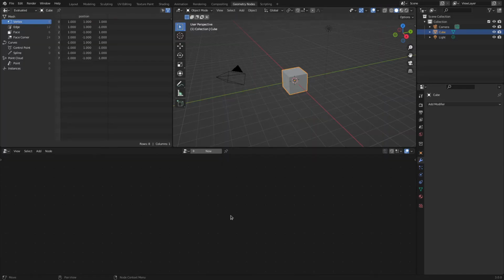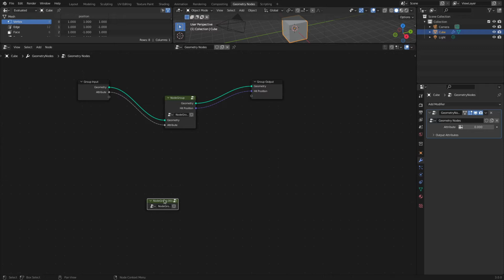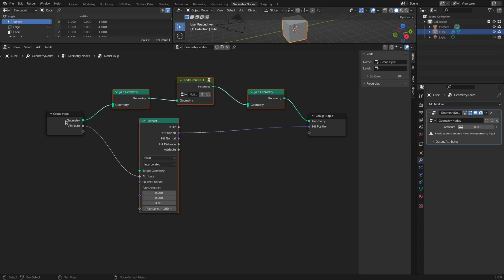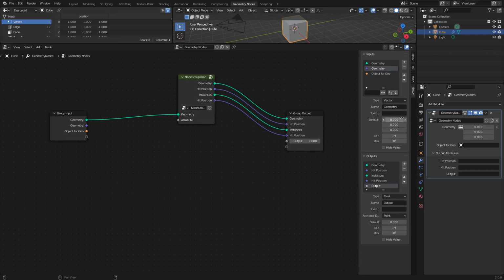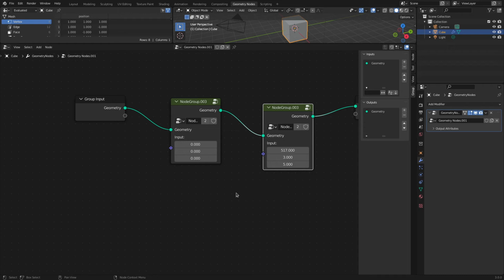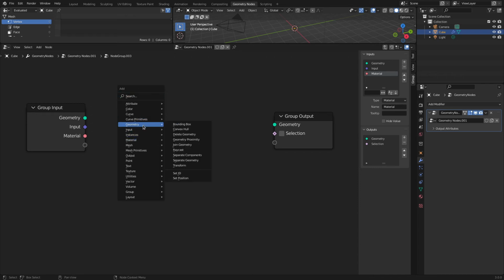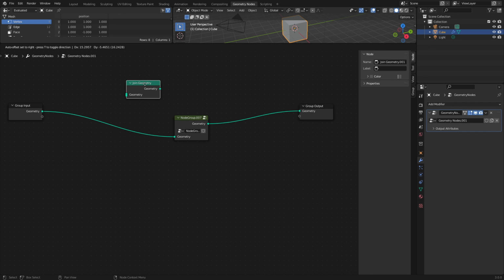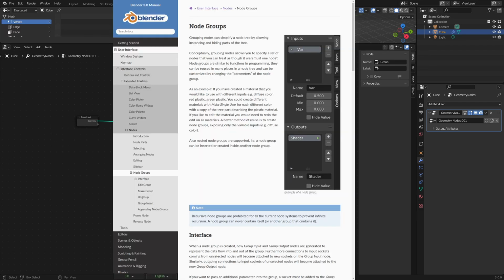Blender 3 Docwalk #38: User Interface » Nodes » Node Groups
Docwalks are just that; literally walking through the official documentation.
We docwalk so you don't have to :)